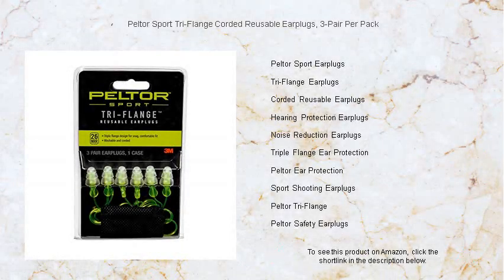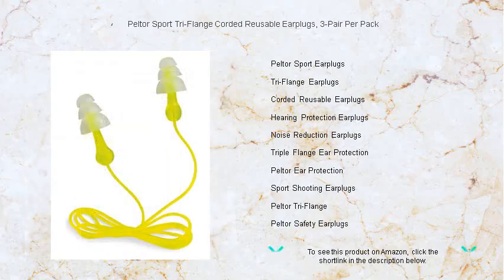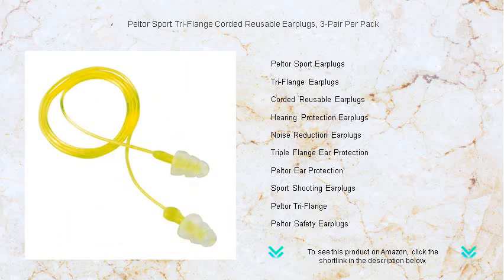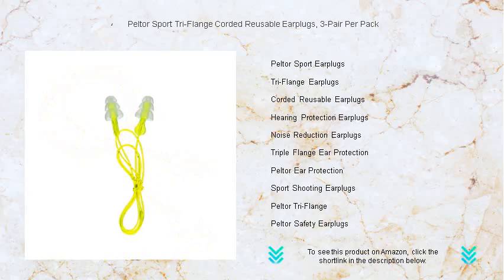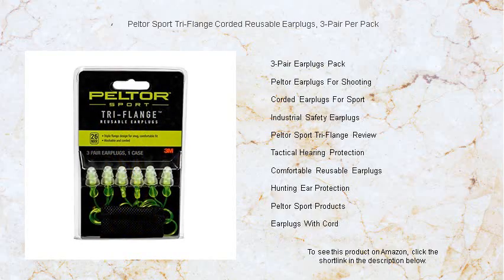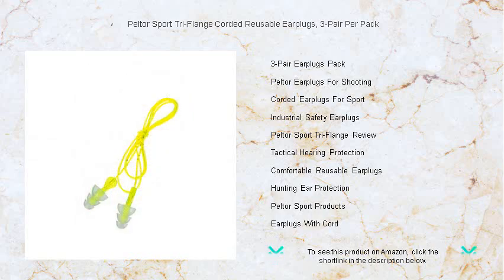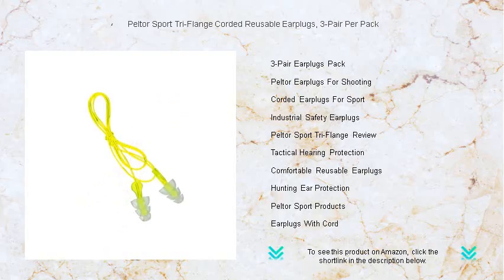Peltor Sport Tri-Flange Corded Reusable Earplugs, 3-Pair Per Pack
- to see this product on Amazon!

Peltor Sport Earplugs are designed to provide exceptional noise reduction and comfort, ensuring your ears are protected during noisy activities like shooting or attending loud events, making them an essential component of any sport enthusiast's gear.

Tri-Flange Earplugs offer a unique design that effectively seals the ear canal, providing superior noise reduction and ensuring maximum comfort, making them ideal for both industrial use and recreational activities where hearing protection is crucial.

Corded Reusable Earplugs are an excellent choice for those who frequently need ear protection, as the cord helps prevent loss, while the reusable design offers long-lasting durability and convenience for both work and leisure environments.

Hearing Protection Earplugs are essential for anyone exposed to high noise levels, reducing the risk of hearing damage by efficiently minimizing harmful sounds in various settings such as construction sites, concerts, and shooting ranges.

Noise Reduction Earplugs are specifically engineered to decrease excessive noise, offering peace and quiet in loud environments and enhancing focus and concentration for users in both professional and recreational contexts.

Triple Flange Ear Protection offers a snug fit that stays securely in place, providing reliable hearing protection with its distinctive design, making it an ideal choice for those seeking comfort and effectiveness in noisy environments.

Peltor Ear Protection ensures optimal safety for your ears by combining advanced materials and innovative design, making it a trusted choice for professionals and hobbyists who need dependable noise reduction solutions.

Sport Shooting Earplugs are specifically crafted to protect your hearing during shooting sports, offering excellent sound attenuation without sacrificing comfort, making them a vital accessory for safe and enjoyable shooting experiences.

Peltor Tri-Flange Earplugs feature a unique three-flange design that fits comfortably, offering superior hearing protection by effectively sealing the ear canal against loud noises in various demanding environments.

Peltor Safety Earplugs are designed to meet high safety standards, providing reliable noise reduction for workers and recreational users alike, ensuring that auditory hazards are effectively managed in various challenging situations.

A 3-Pair Earplugs Pack offers great value and convenience for those needing multiple sets of earplugs, ensuring you always have ear protection on hand, whether at work, on the go, or during leisure activities.

Peltor Earplugs For Shooting are specifically designed to meet the demanding needs of shooting enthusiasts, delivering high-level hearing protection without compromising comfort or the ability to communicate on the range.

Corded Earplugs For Sport are ideal for athletes and outdoor enthusiasts, ensuring that the earplugs remain easily accessible and don't get lost during intense physical activities, while still providing excellent noise reduction.

Industrial Safety Earplugs offer essential hearing protection in high-noise environments, safeguarding workers' hearing against the potentially damaging sound levels found in factories, construction sites, and other industrial settings.

Peltor Sport Tri-Flange Review highlights the effectiveness and comfort of this particular earplug model, emphasizing how it combines innovative design with reliable performance, making it a top choice for both safety and comfort.

Tactical Hearing Protection is critical for military personnel and law enforcement, offering specialized noise reduction capabilities that protect hearing without inhibiting situational awareness in high-pressure environments.

Comfortable Reusable Earplugs are a cost-effective and environmentally-friendly option, designed for extensive use while maintaining comfort and effective noise reduction, making them suitable for various professional and recreational pursuits.

Hunting Ear Protection is crucial for preserving hearing health in the field, providing necessary dampening of loud gunshots while still allowing hunters to remain aware of their surroundings for a successful experience.

Peltor Sport Products are renowned for their quality and performance in hearing protection, offering a wide range of options to meet the needs of sports enthusiasts who prioritize safeguarding their hearing during noisy activities.

Earplugs With Cord are perfect for individuals who require quick and easy access to hearing protection, with the added security of a cord to prevent loss, making them ideal for busy and active users.